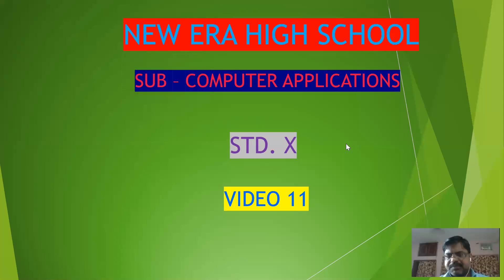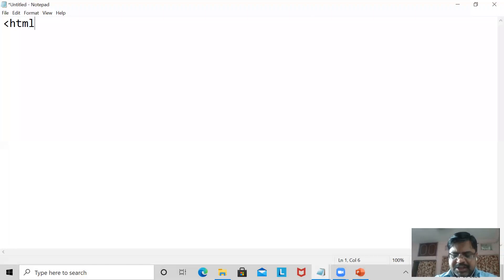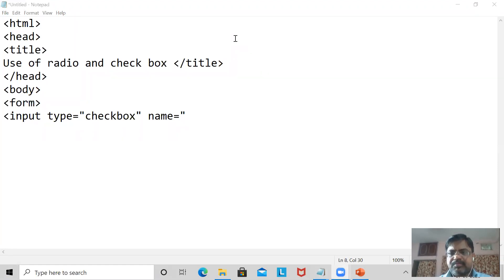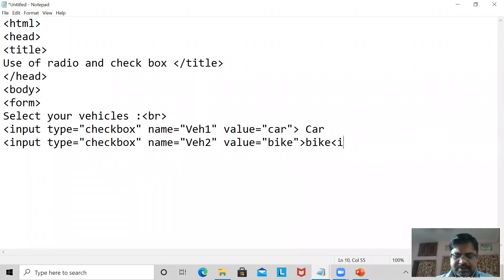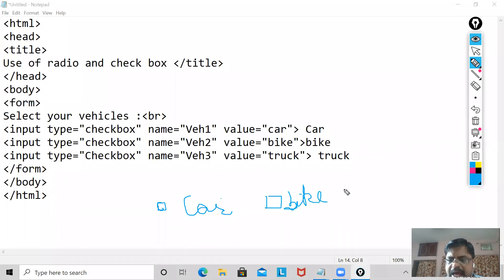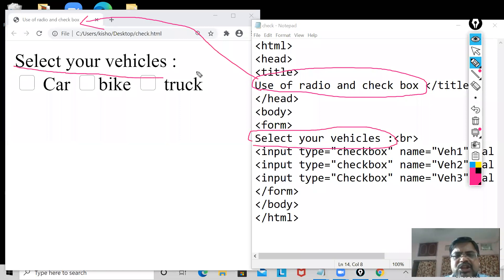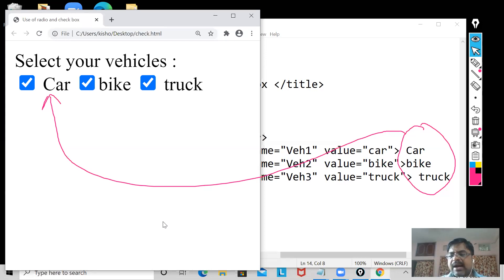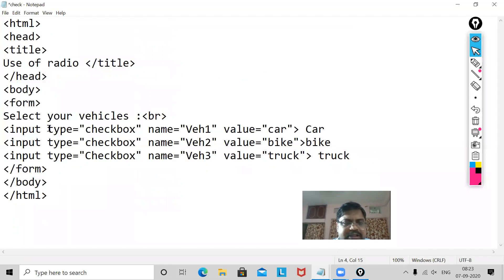Use of check box and radio button in HTML form | kishore sir it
Hello students
I heartily welcome all of you in the kishore sir it channel. This channel contains information related to Checkbox and radio button in HTML form.
Thanking you
kishore sir it
kishore sir